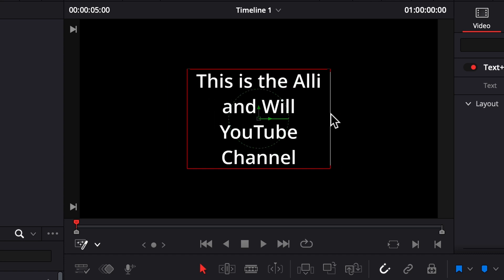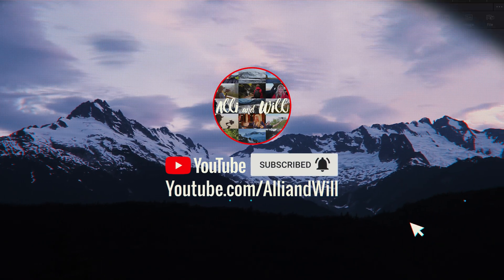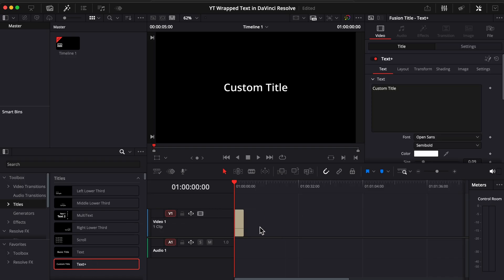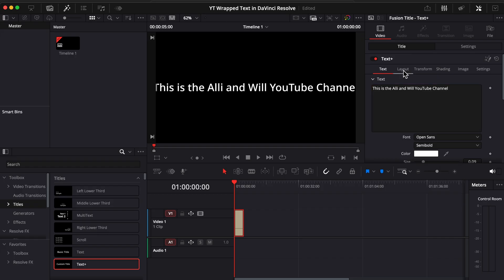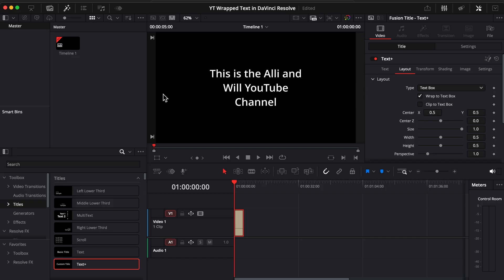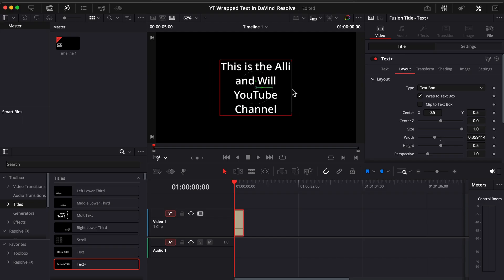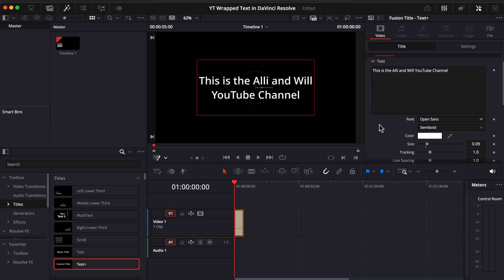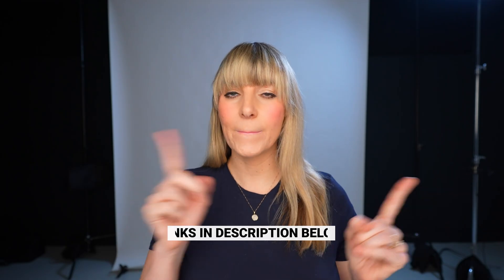EASY Wrapped Text DaVinci Resolve 20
Alli shows you how to wrap text easily in DaVinci Resolve 20!